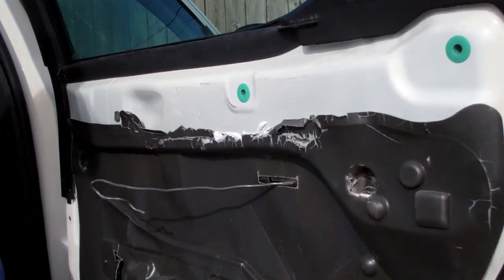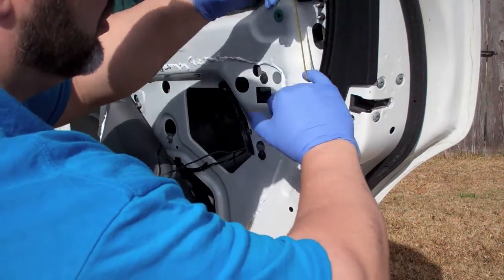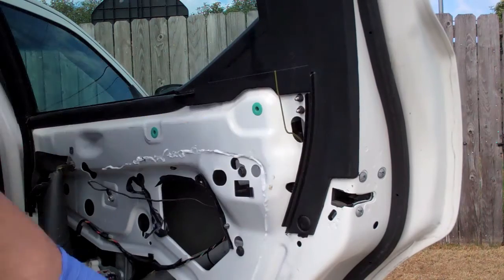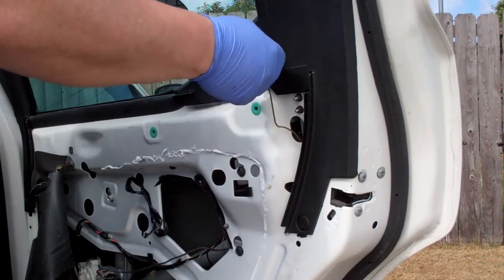Police Car Rear Door Repair - how to be able to open back police car doors from inside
Do you have a Dodge Charger or Ford Crown Victoria P71 and can't open the rear doors from the inside?  In this video I show you how I replicated the door "rods" using solid 12gauge electrical wire and a cut metal coat hanger.  In a prior video I showed you how I fixed my P71 that was just missing the door handle pins.  Dodge Charger shown in this video.  I have lots of P71 videos that can be used to remove your door panels and the techniques in this video to replicate the door rods of just about any car.

0:00 2010 Dodge Charger police Hemi shown in this video
0:11 prior video was Ford Crown Victoria and it was just missing a door pin
0:56 obviously check your child safety locks first
1:11 remove the door panel
2:27 link to how to remove the Ford door panel if you need it
4:28 trick - paint your screws to make them look new
4:41 after a lot of trial and error I found a way to make the door work
5:10 I explain how I fixed it
6:07 unbolt the door latch to make it easier to access
6:33 red piece is where the door handle rod attaches
6:42 I decided to use metal, not zip ties - went with solid electrical wire
7:17 my rod is 9 inches long when sticking out
7:40 I made the door lock rod from a coat hanger
8:08 white plastic tab is what the door lock rod connects to
8:27 got it attached (again a lot of failed attempts)
9:17 window works, lock works
9:27 view from inside the door
9:38 driver door was green; passenger door was red
10:08 reattach the door panel
10:50 doors work - can open the rear doors from inside
11:15 moment of silence for the damaged coat hanger